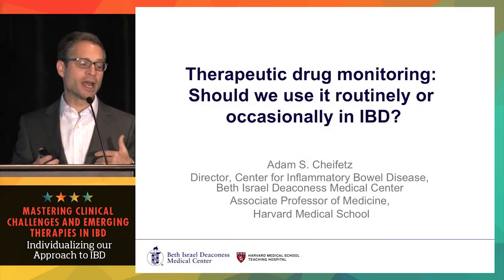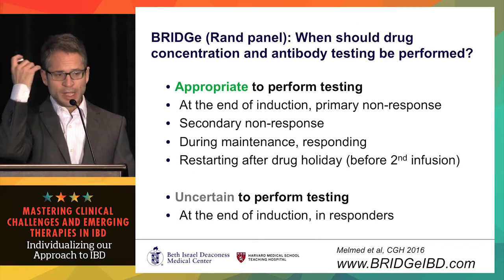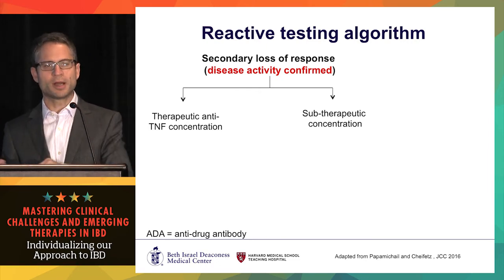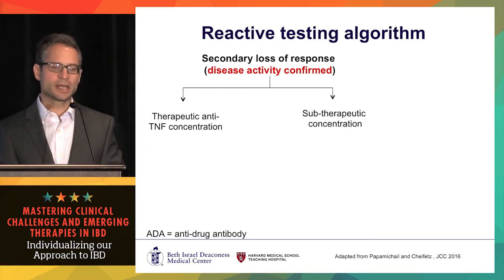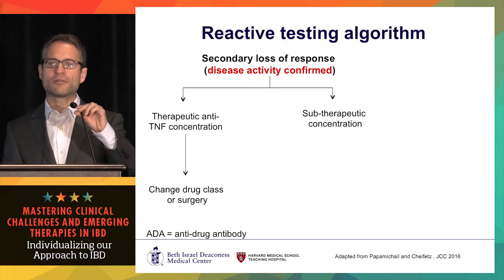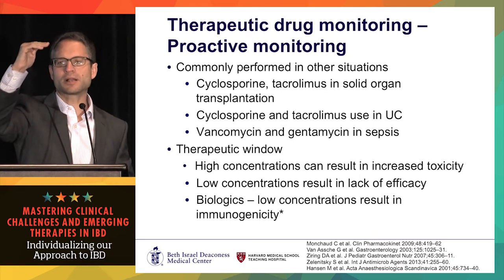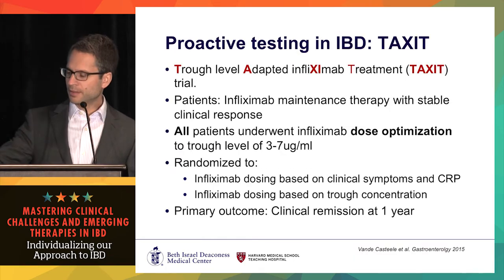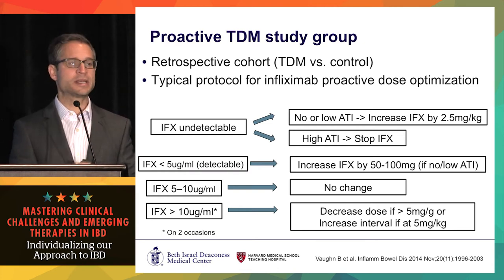Therapeutic drug monitoring: Should we use it routinely or occasionally in IBD?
In this presentation from the 2017 Mastering Clinical Challenges and Emerging Therapies in IBD, held July 22, 2017 in Chicago, Illinois, Dr. Adam S. Cheifetz discusses whether therapeutic drug monitoring (TDM) should be used routinely or occasionally in the treatment of inflammatory bowel disease (IBD).